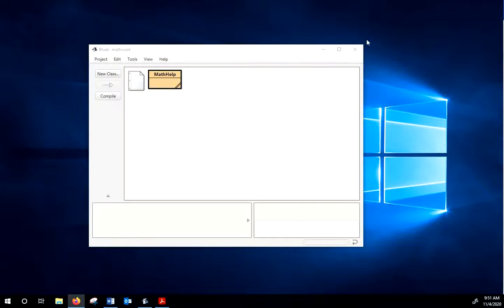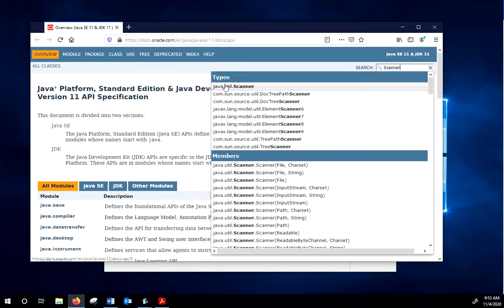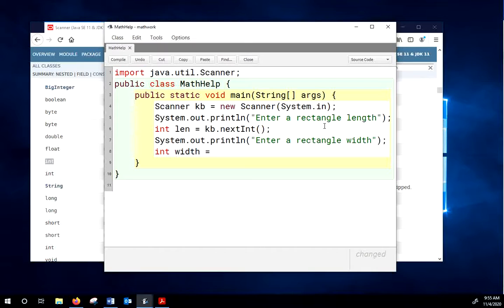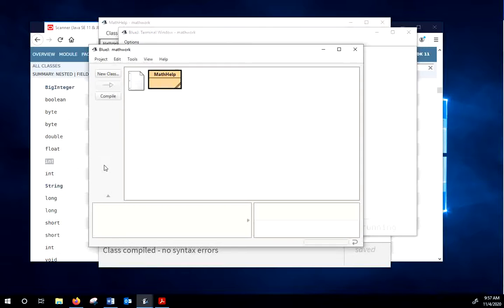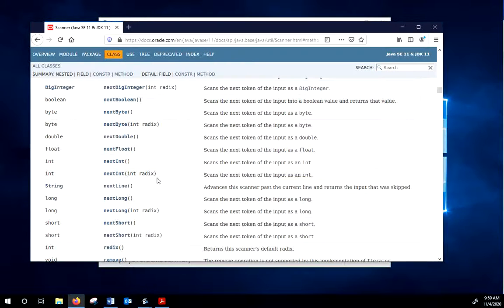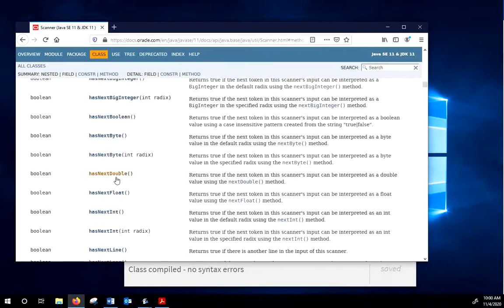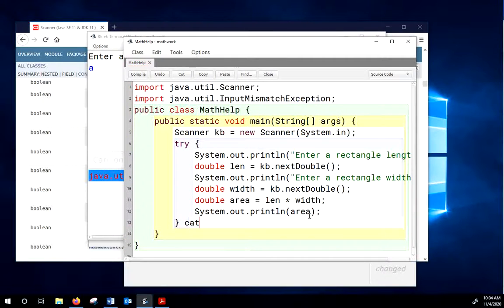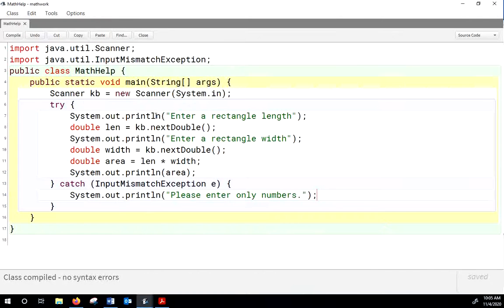Lesson 02 Int and Double Scanning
In this video we discuss scanning doubles and ints.